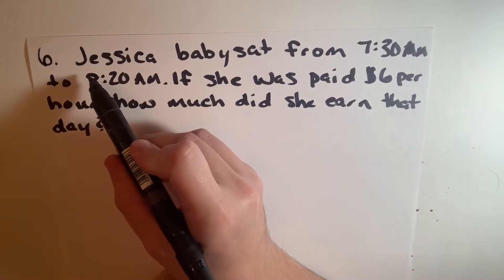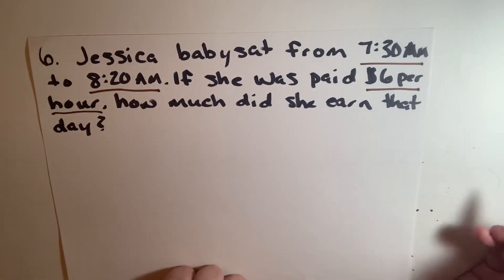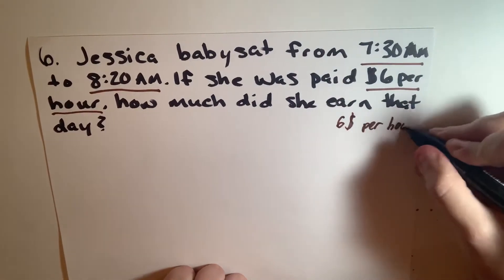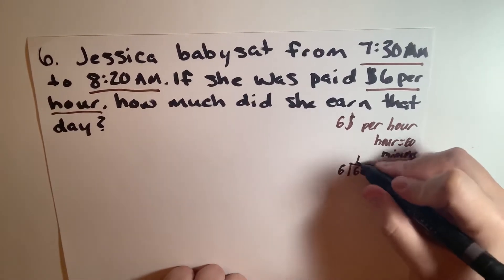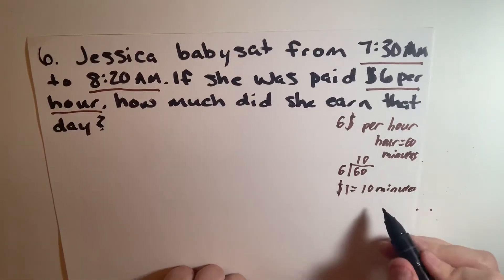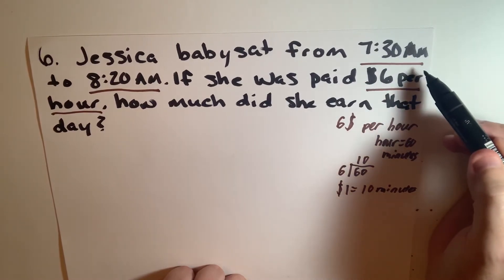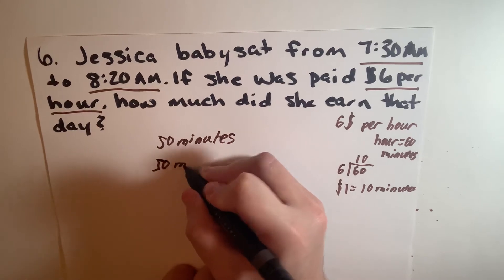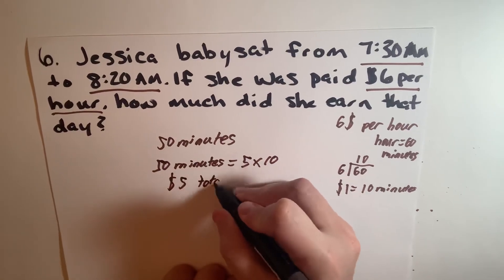ASVAB Prep Arithmetic Reasoning